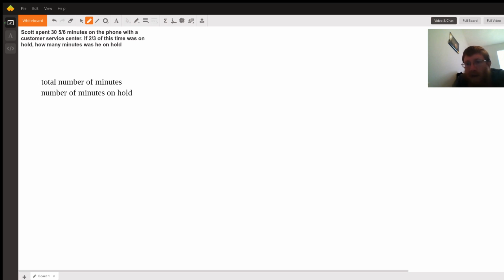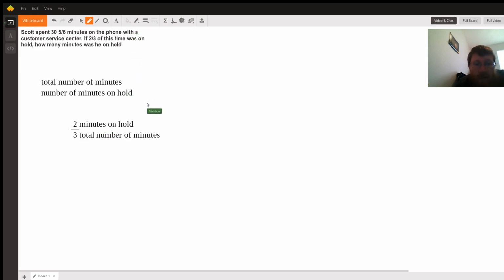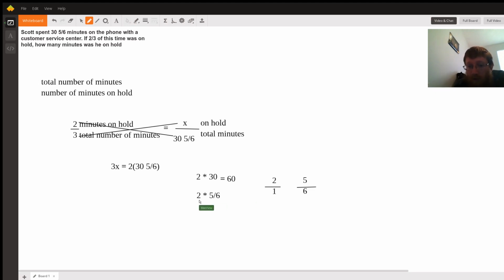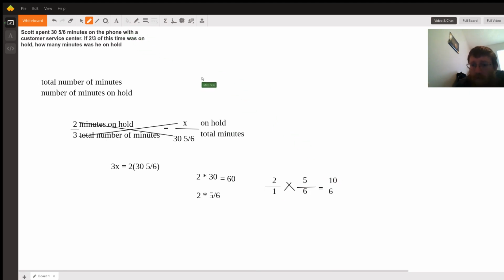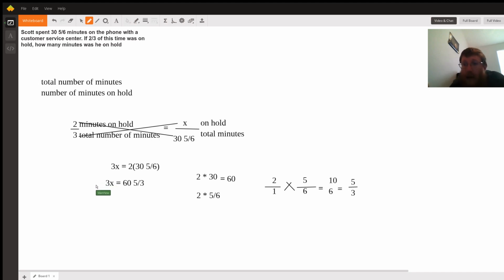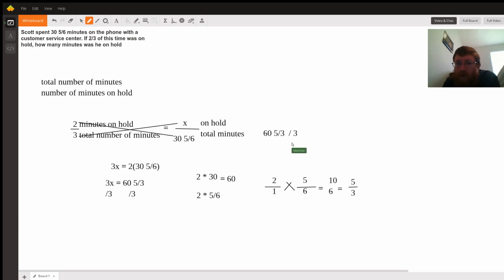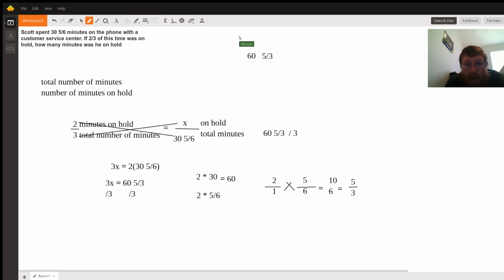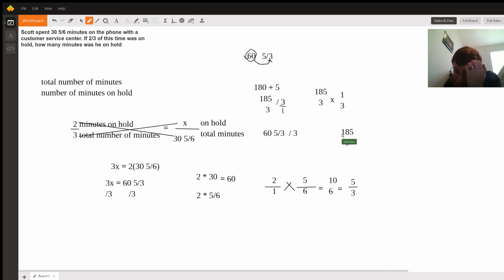Proportions and Time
Question: Scott spent 30 5/6 minutes on the phone with a customer service center.  If 2/3 of this time was on hold, how many minutes was he on hold

Answered By:

Matthew G.